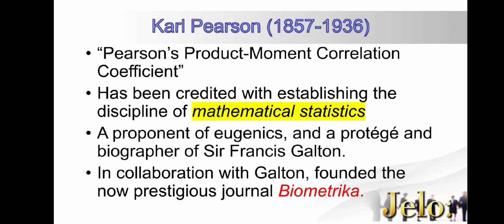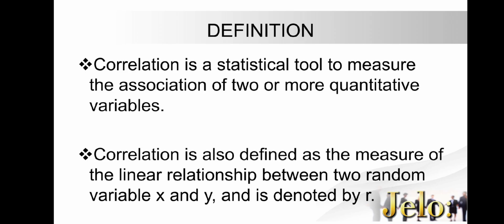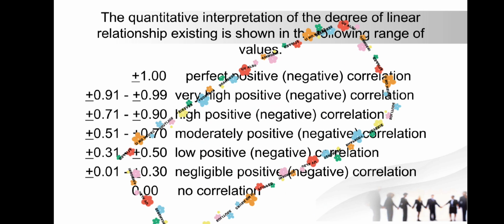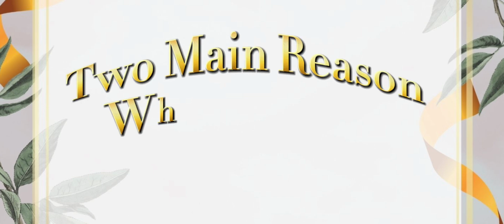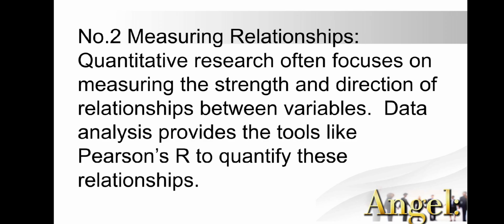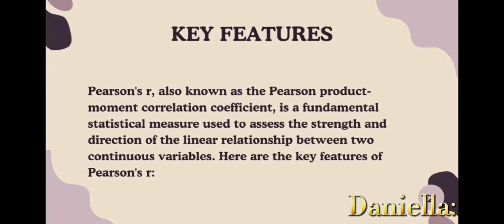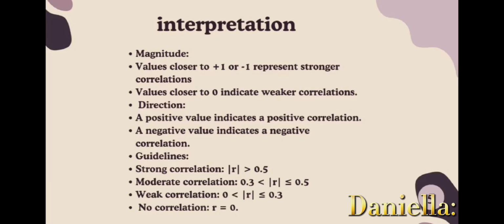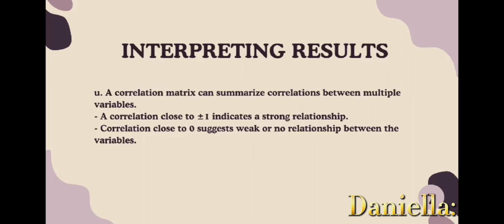PR Constructors ( Pearson's R Correlation )